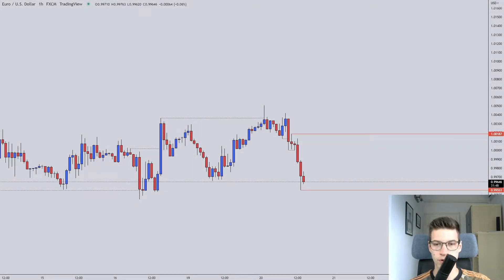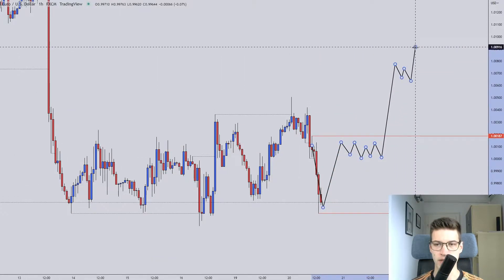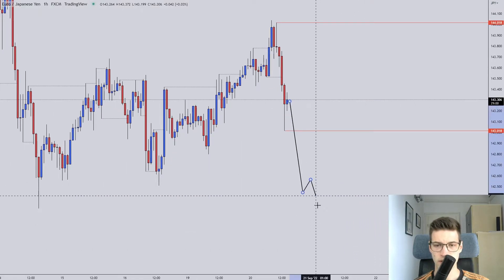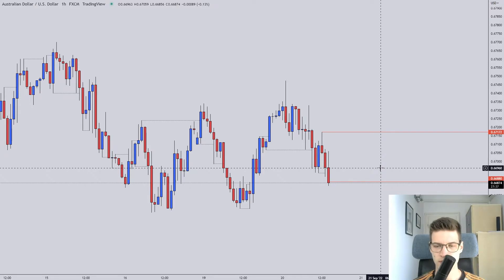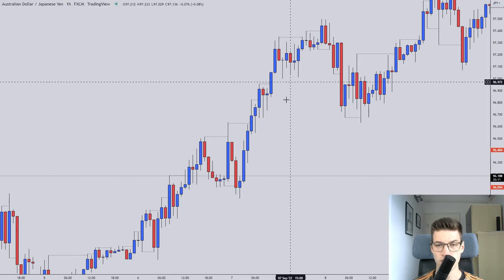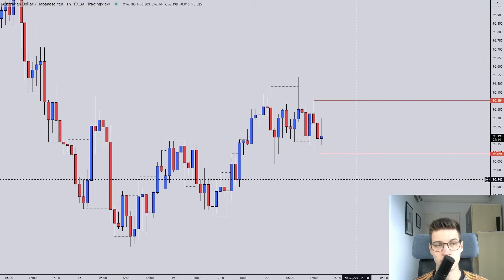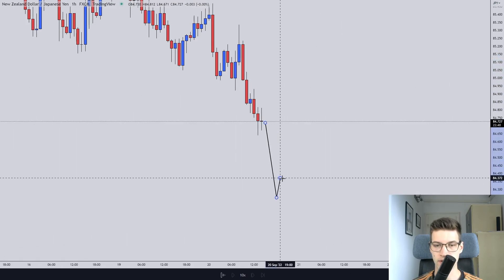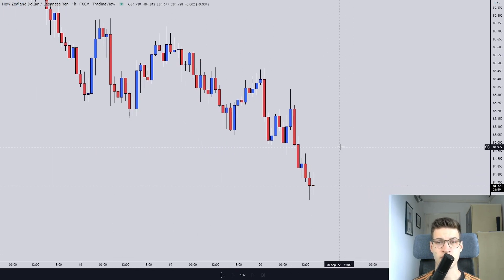Nzdjpy is the only pair on my radar today!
FTMO Funded Trader's Forecast and Trade Recap. I trade only the 1hr chart and I don't look at any news!